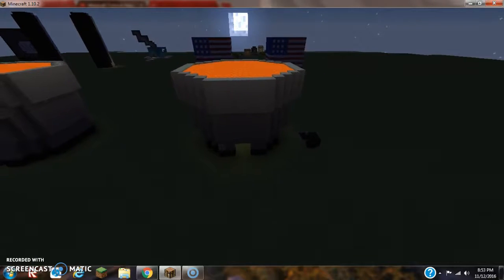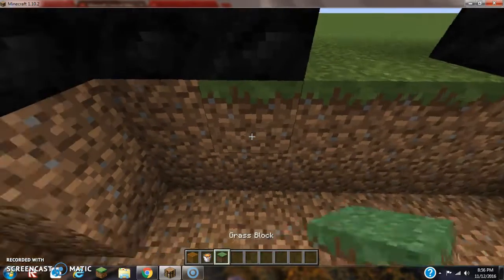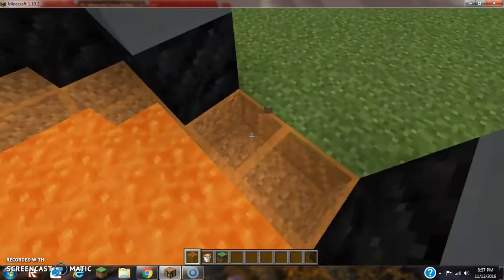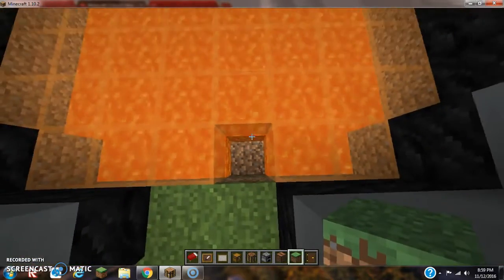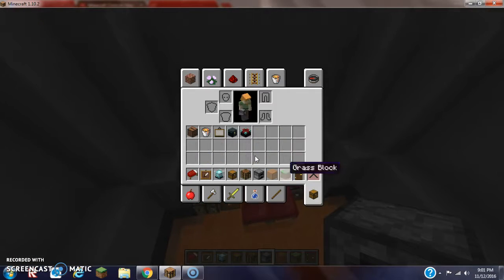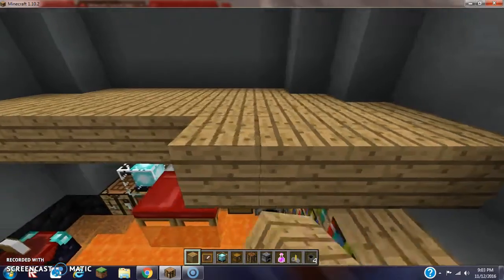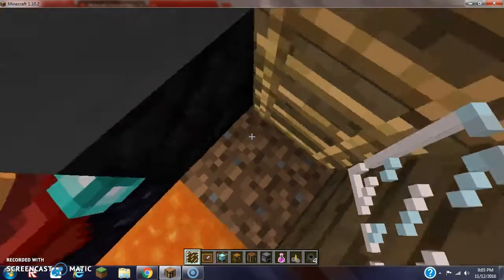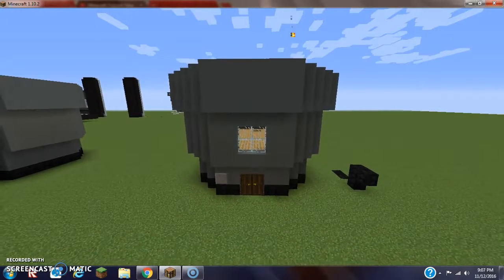Minecraft Tutorial: How to Make the Lava Bucket House inside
In this video, I will show you how to make the Interior for My Lava Bucket House! The Interior in this video is Incredibly awesome and very cool! Anyway, Check out the Real Life Things Playlist down below and subcribe to my channel, like this video, and let me know in the comments what should I make in the future!